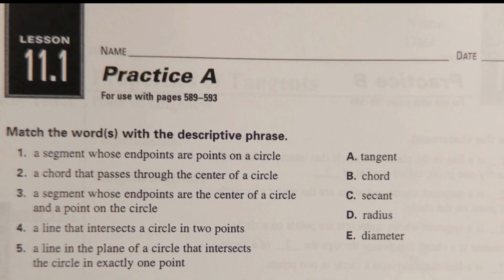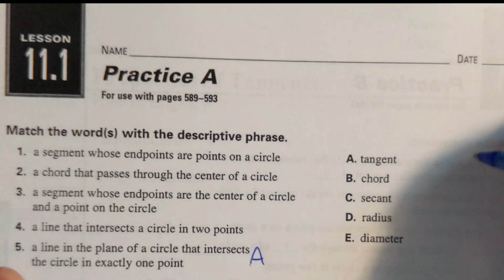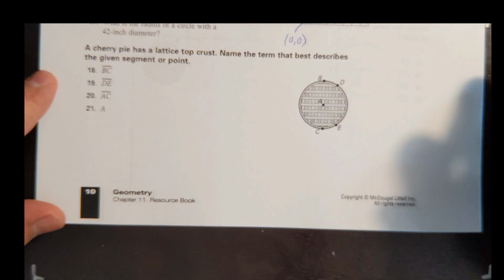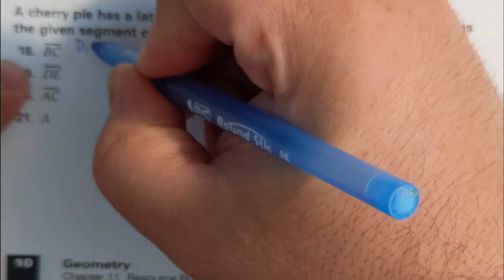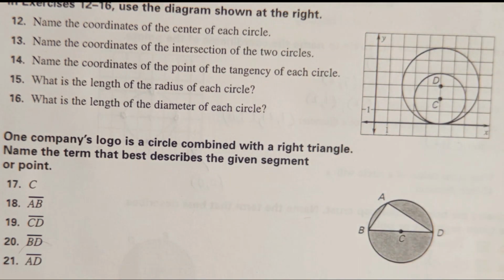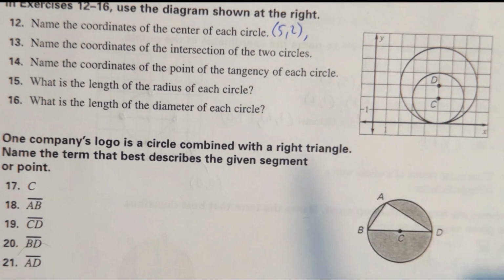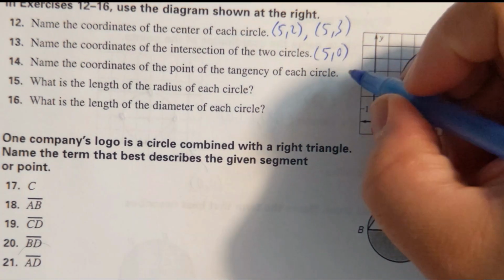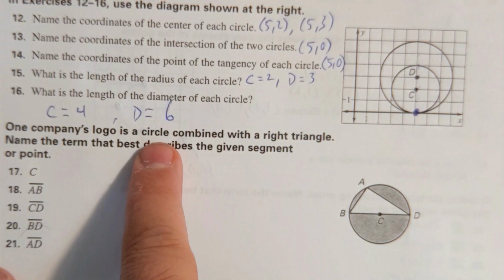Applied Geometry 11.1AB Corrections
Going through the 11.1AB Circles assignment for my students to check their homework.